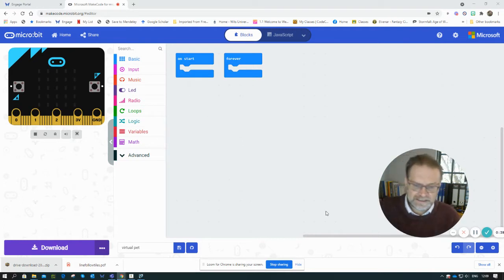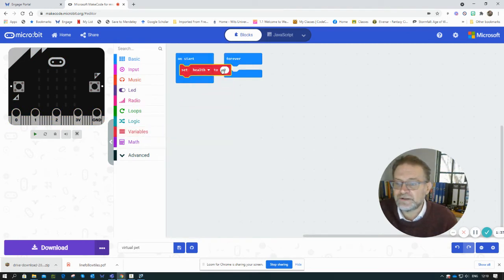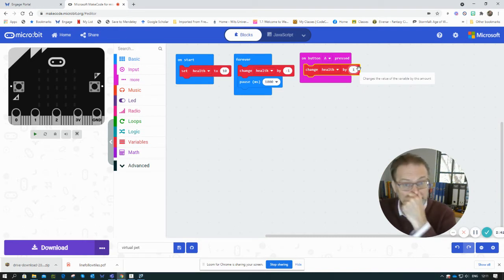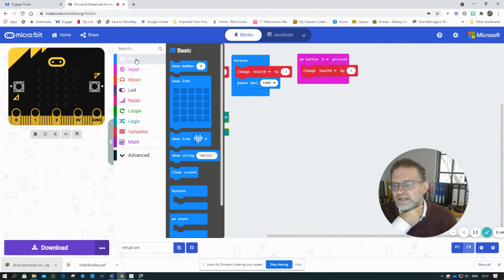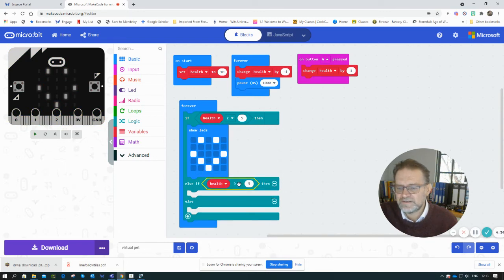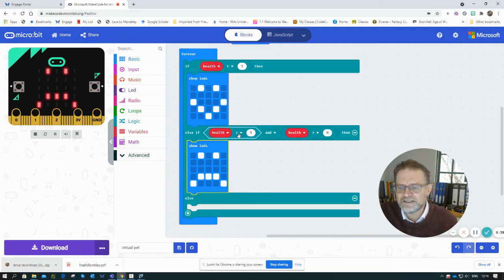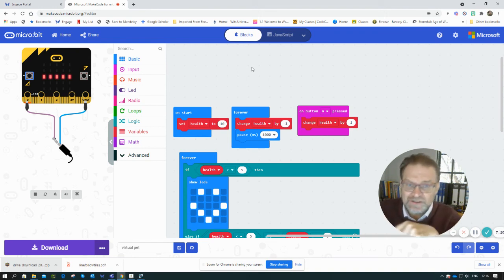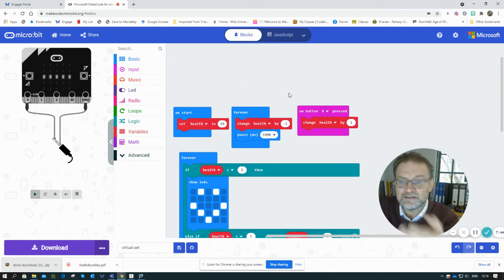Geek Girl Secret Agent Tamigotchi Challenge